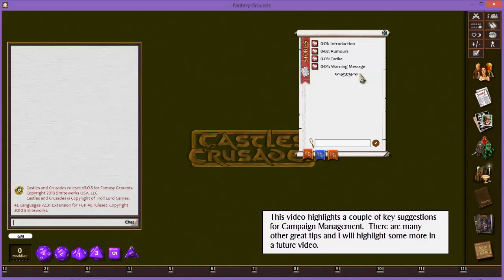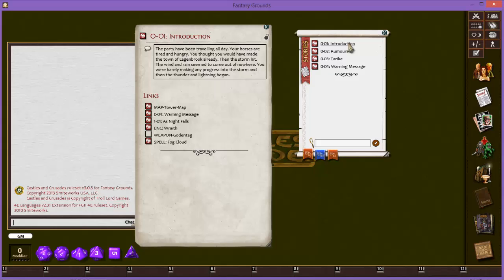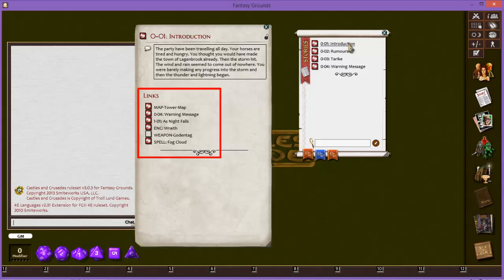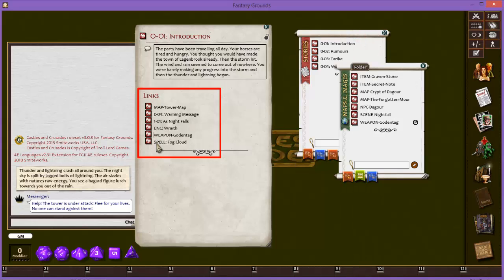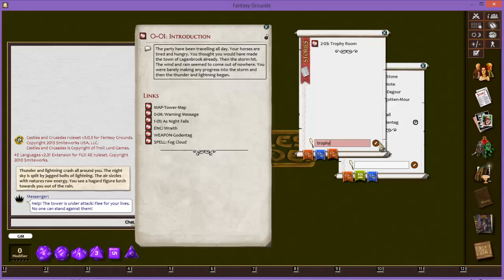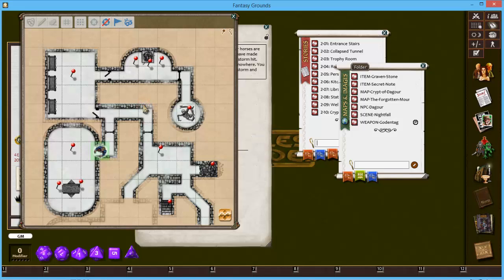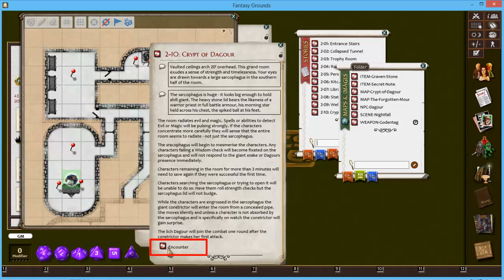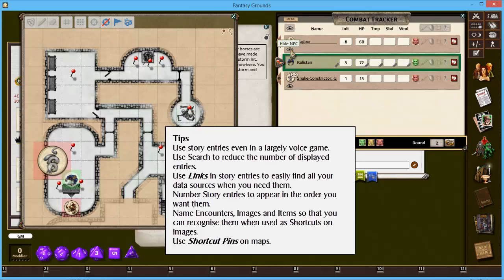TVS Castles & Crusades - Campaign Management Part 1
The Video Series for Fantasy Grounds
Castles & Crusades - Some tips on Campaign Management